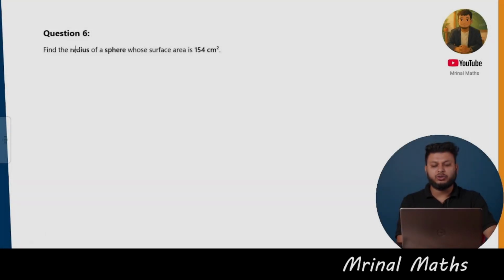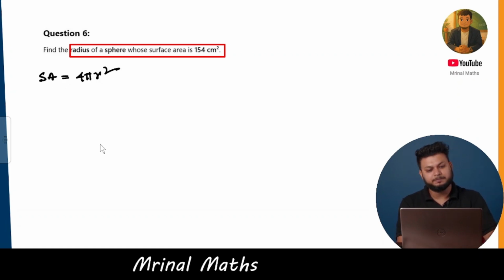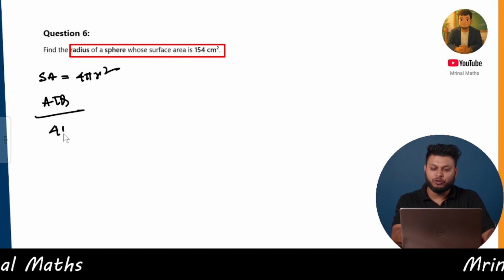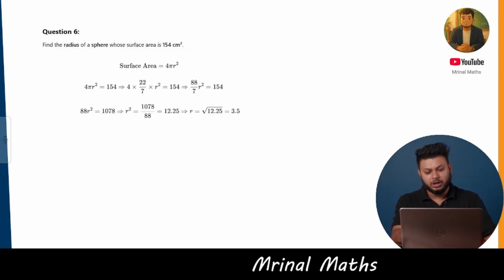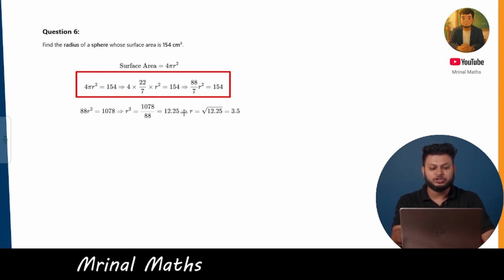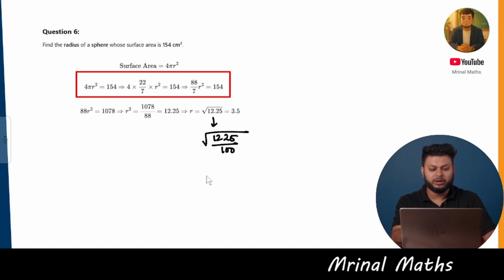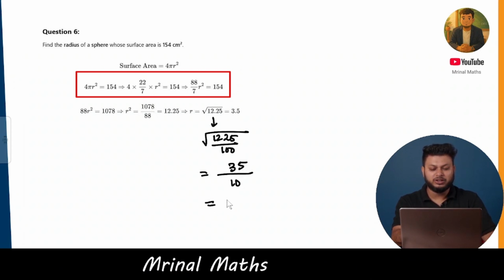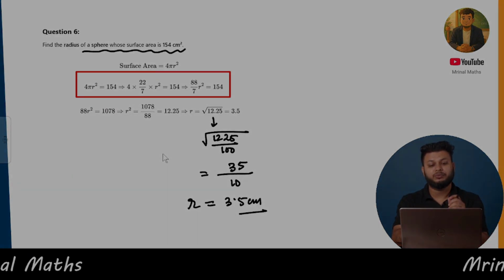CBSE CLASS 9 | EXERCISE 11.2 | QUESTION 6